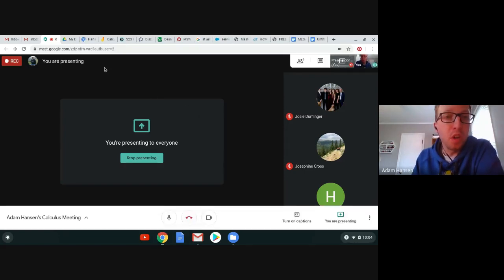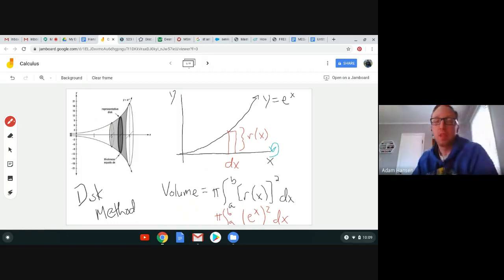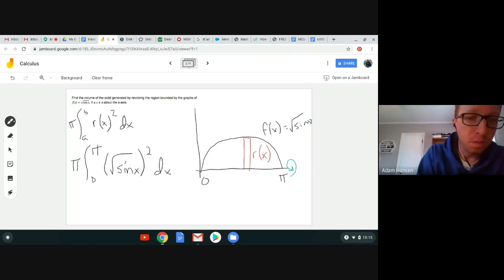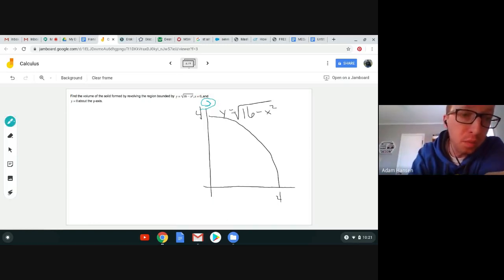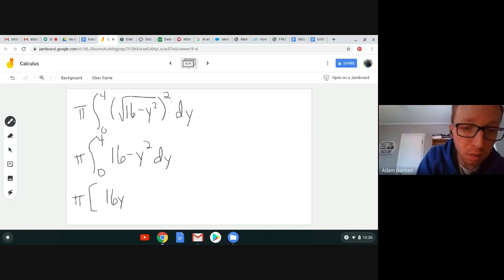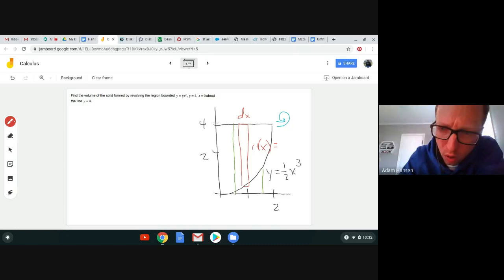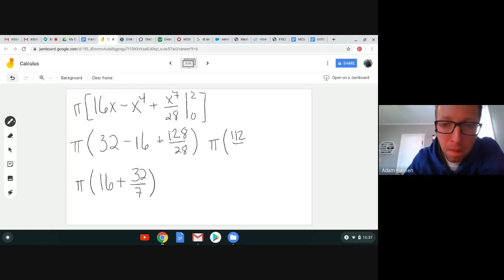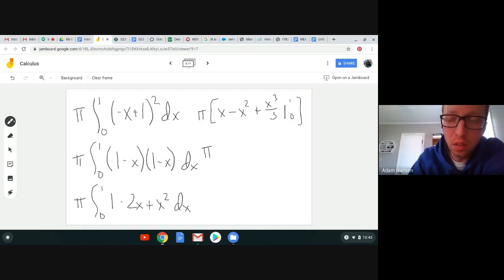S23 - Volumes of Solid of Revolution Disk Method